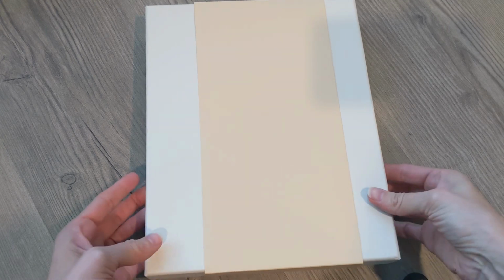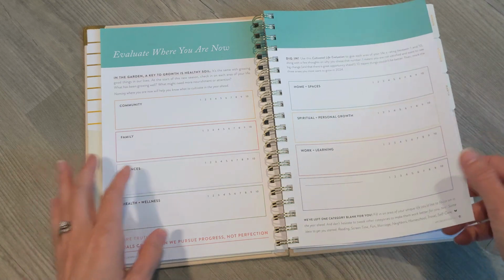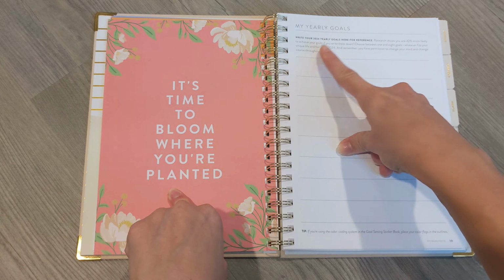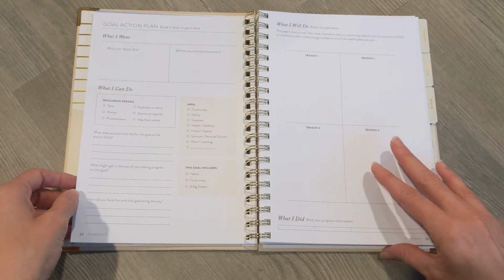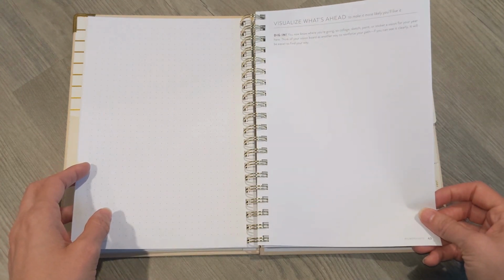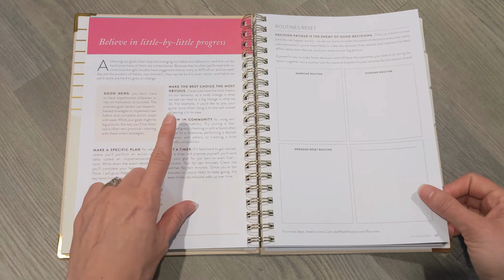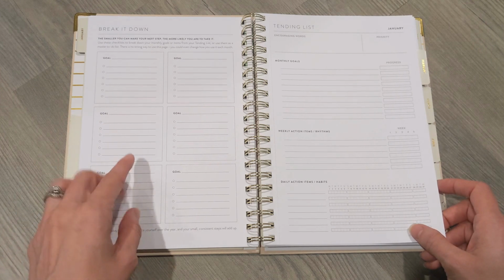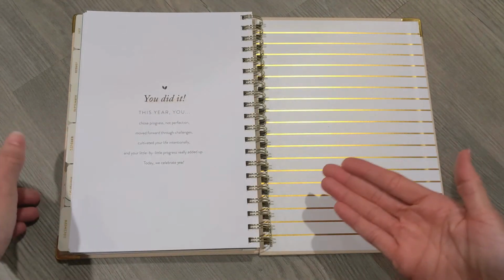2024 Goal Planner Flip Through and Review | Achieving my dreams step-by-step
Atomic Habits by James Clear
The One Thing by Gary Keller
Start with Why by Simon Sinek

Welcome!  My name is Juli.  I post about homemaking, homeschooling, and intentional living.  I'd love to learn from you too. :)

Amazon Favorites